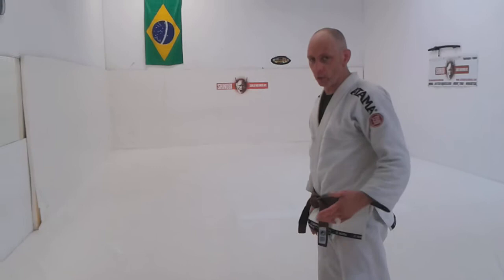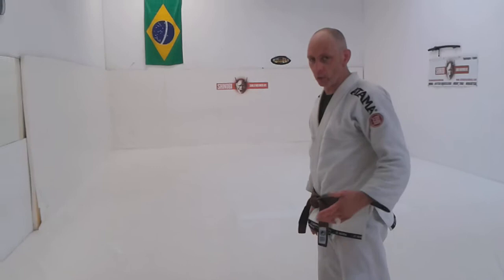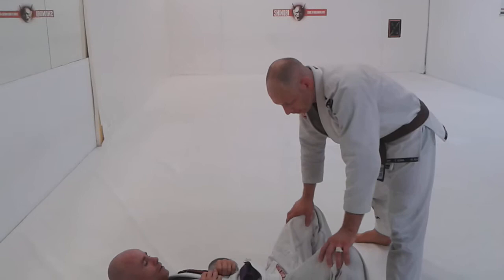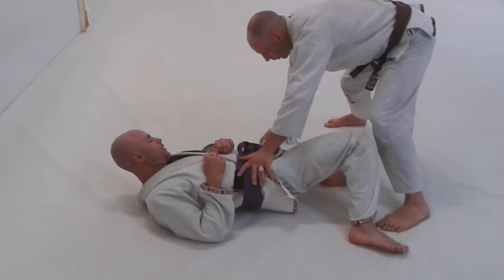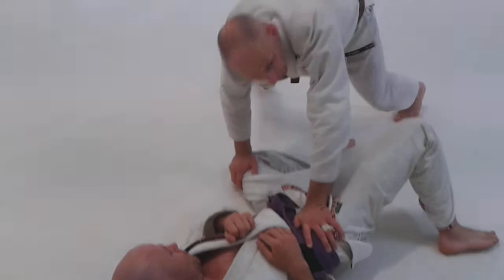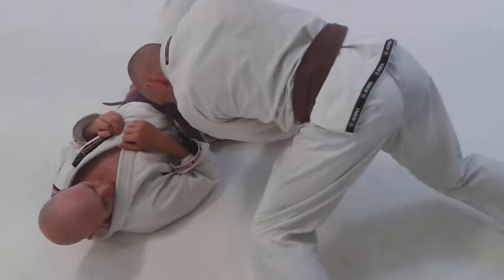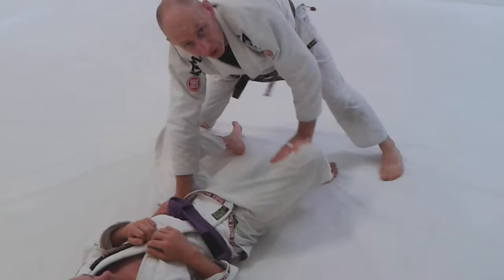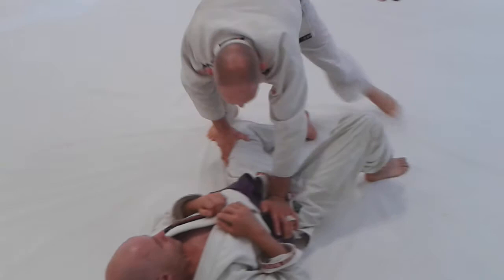Shinobi vlog Jeff Knight BJJ drills part II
Some more bjj drills from Renzo Gracie brown belt Jeff Knight from NYC